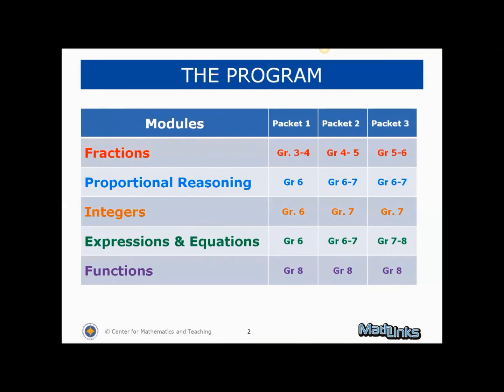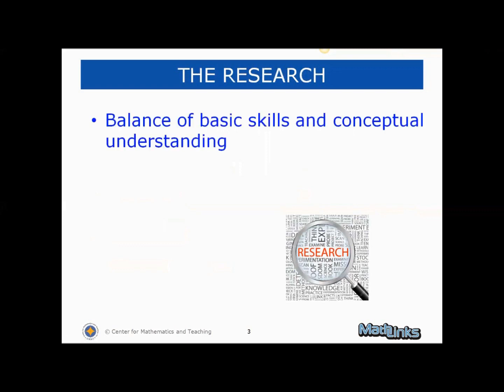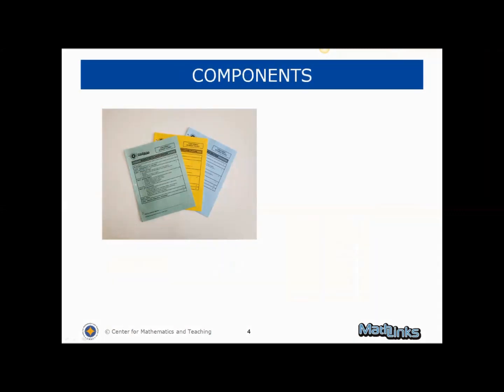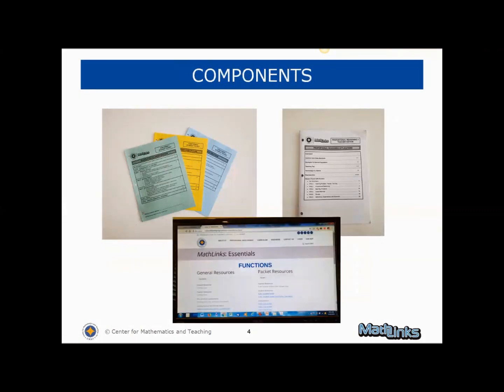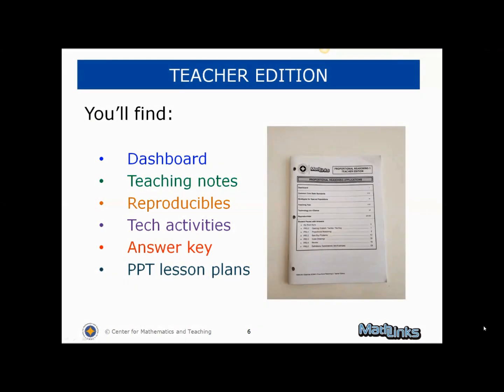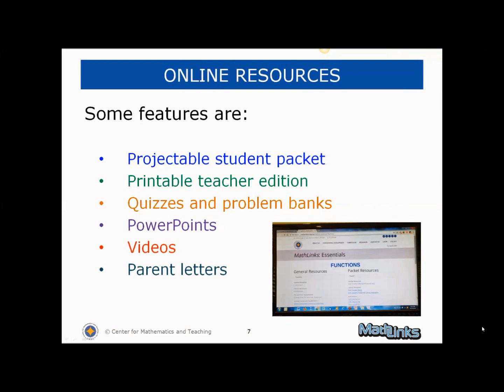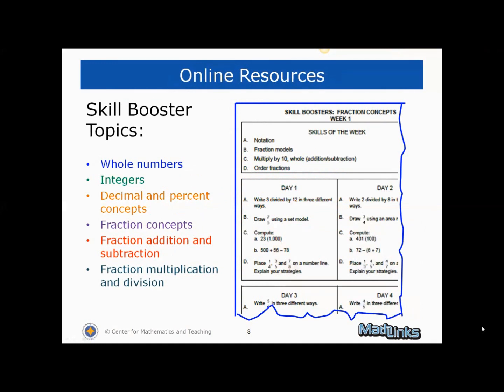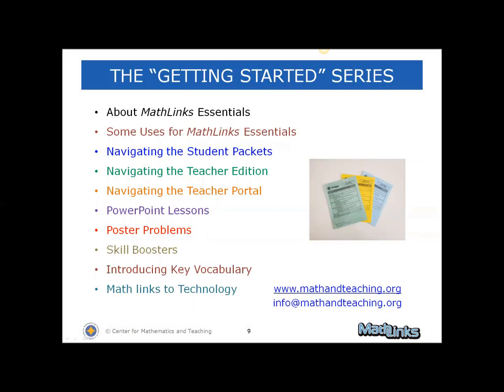01 About MathLinks Essentials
Learn More about MathLinks Essentials